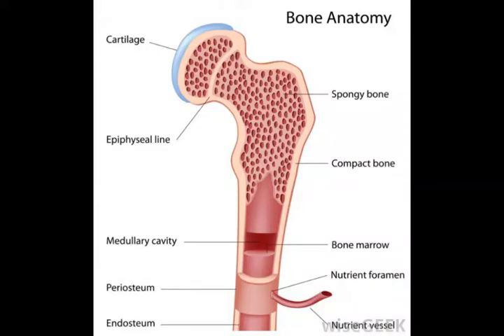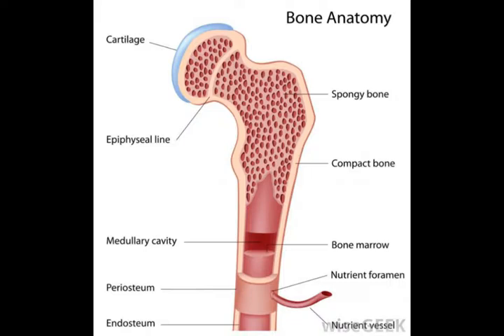What Is Epiphyseal Closure